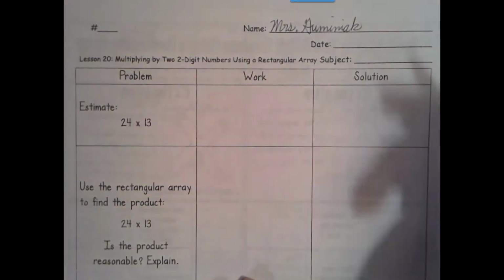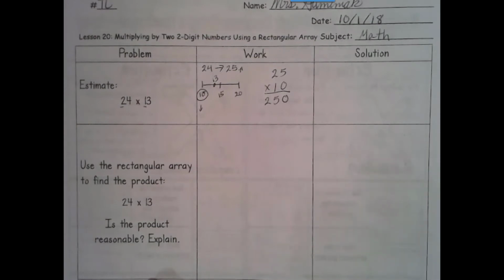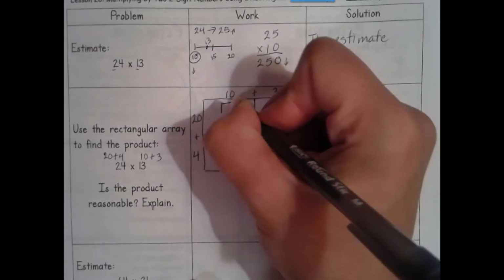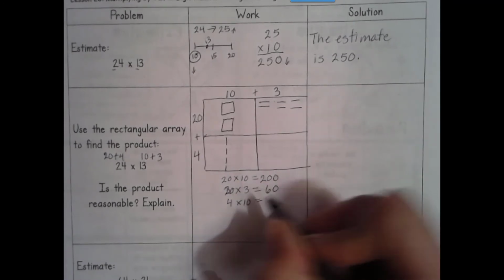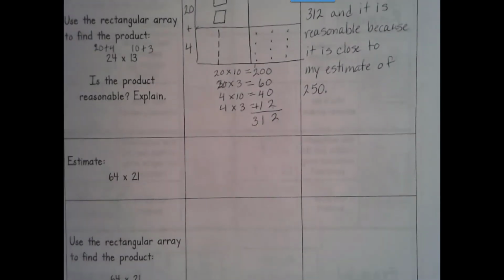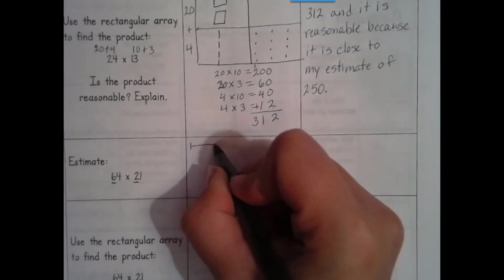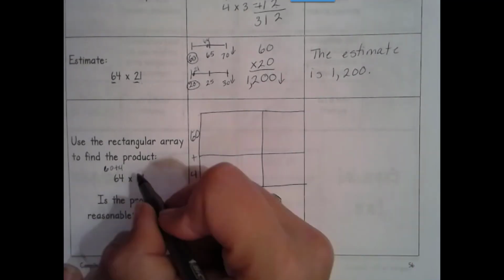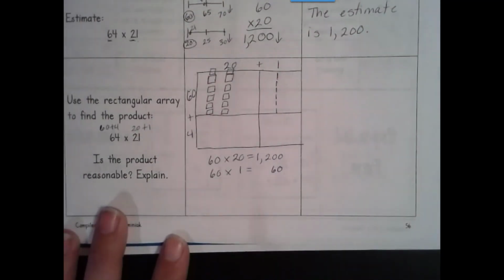Lesson 20 Part 2: Multiplying by Two 2-Digit Numbers Using a Rectangular Array 4.NBT.B.5 & 4.OA.A.3